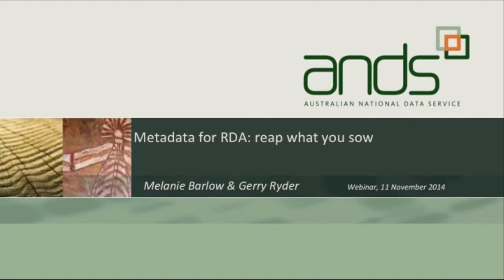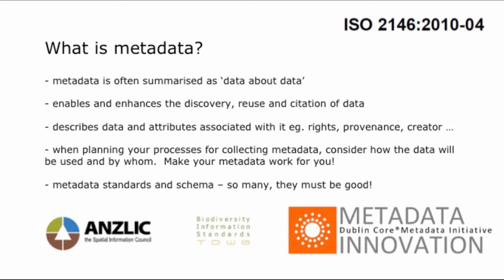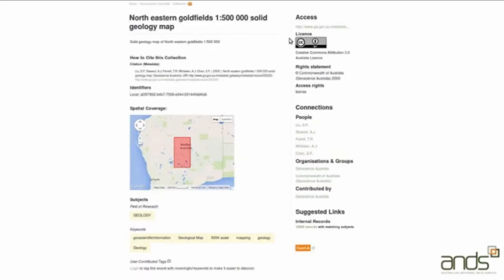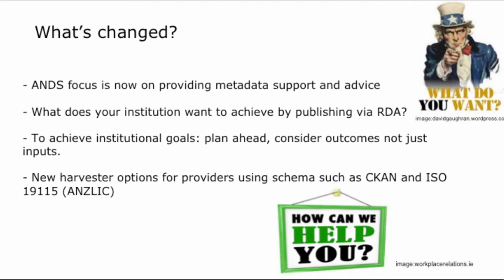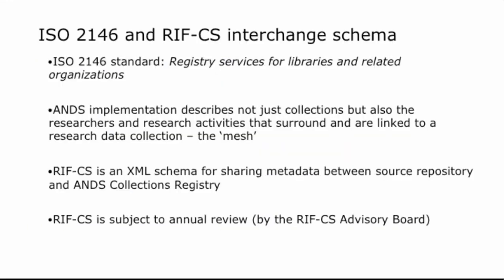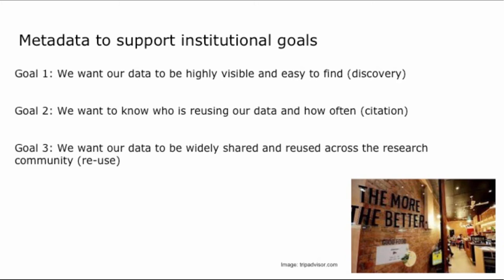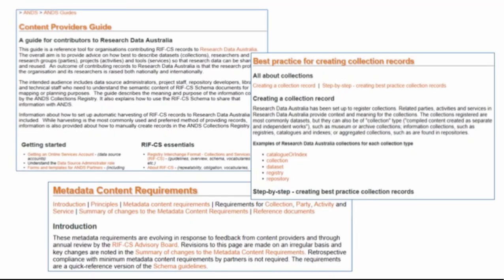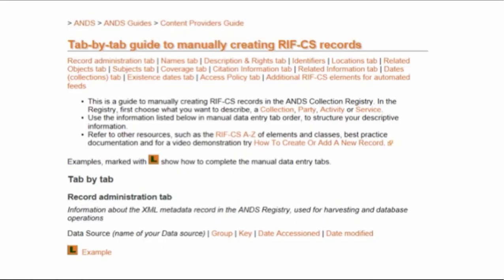Metadata for Research Data Australia - reap what you sow - Pt 1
Presented by ANDS, this webinar is for anyone involved in creating and managing metadata records in Research Data Australia (RDA).
 --Learn about the options available to your institution for getting metadata into RDA including harvesting and direct manual entry;
 --What is RIF-CS and is it your only option for delivering metadata to RDA?
 --Tips for maximising the impact of your metadata to boost data discovery, reuse and citation.